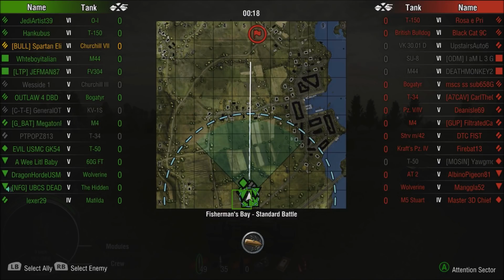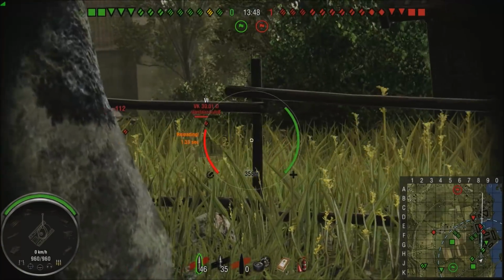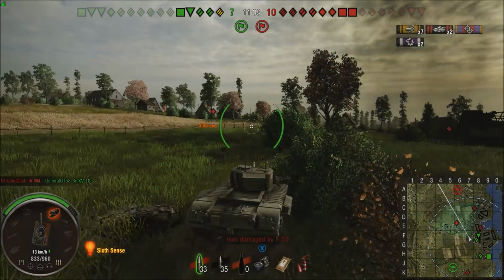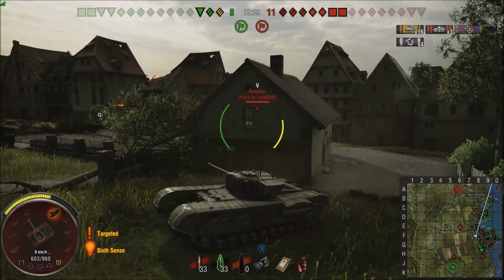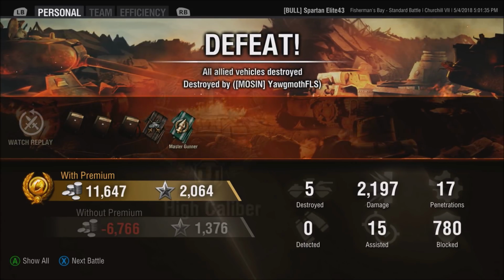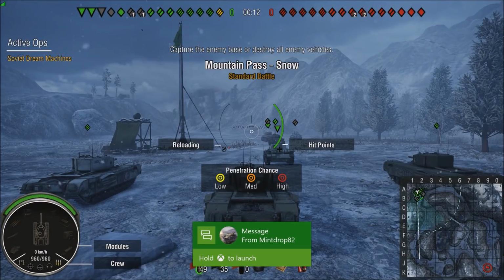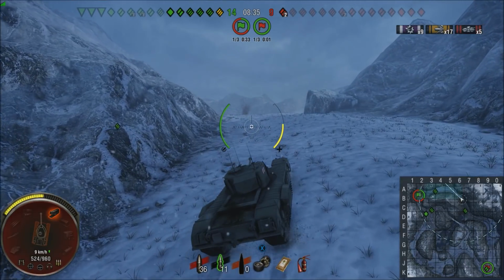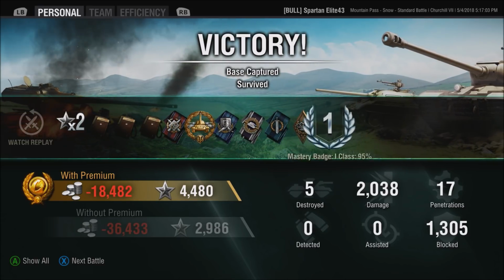New Tank again! Churchill 7~